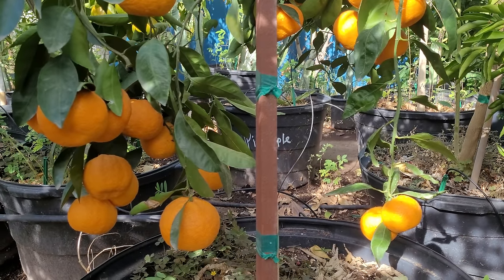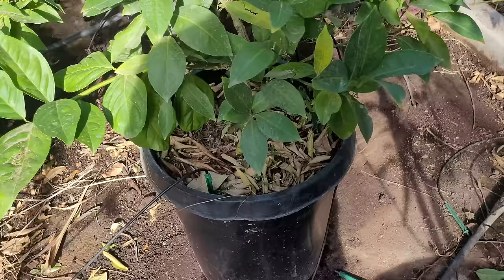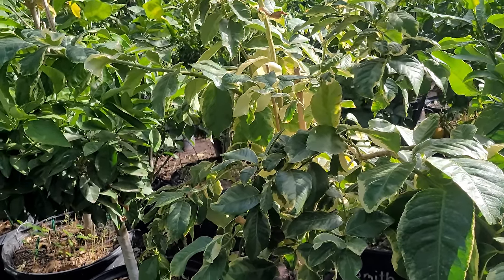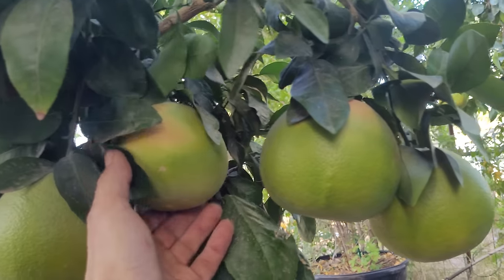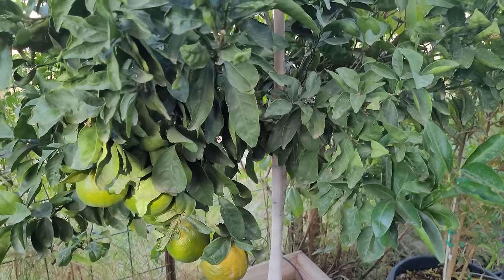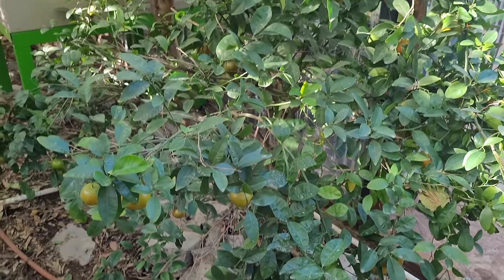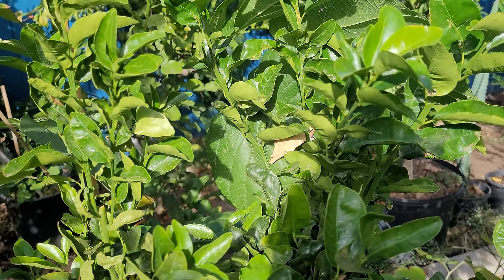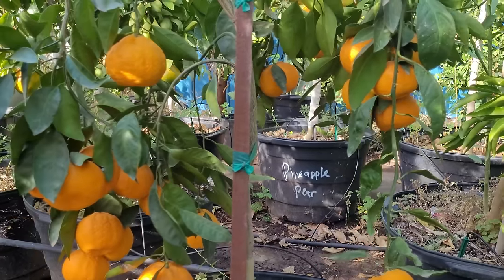Growing Citrus in Containers! 10 Tips to Getting More Fruit!